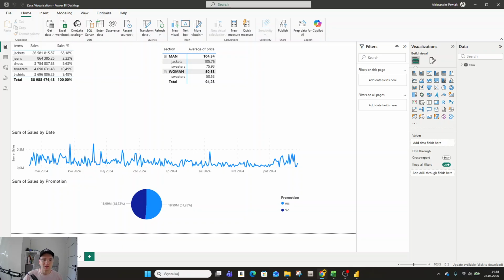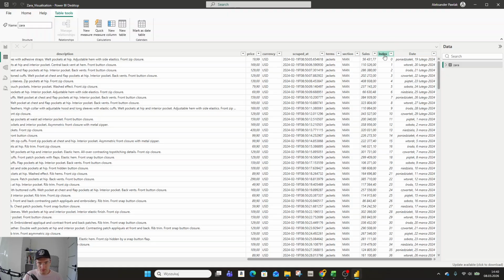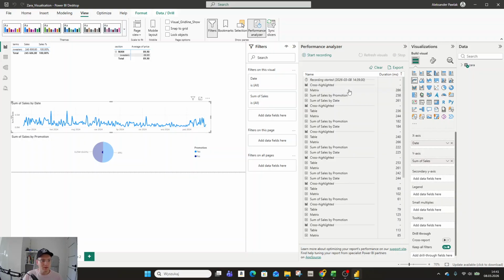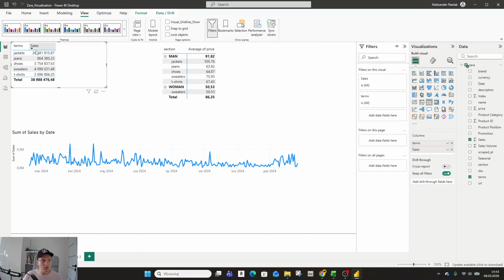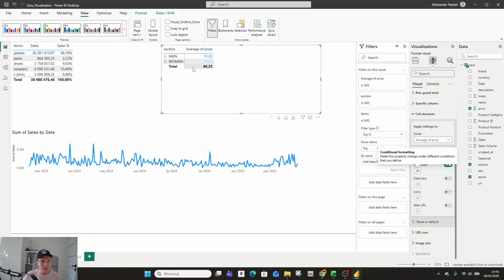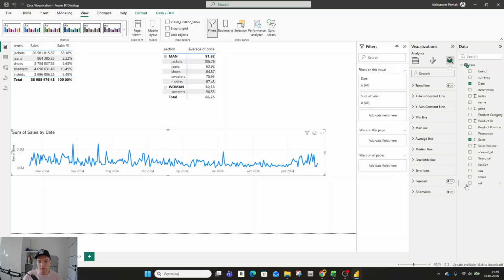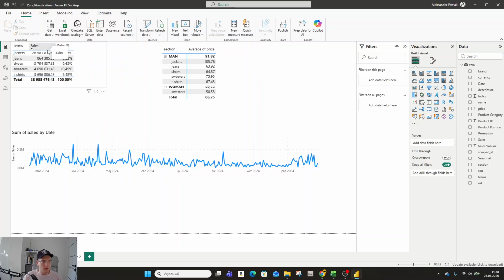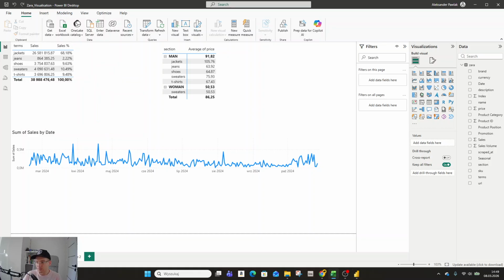PowerBi Part 17 - Visualization basics